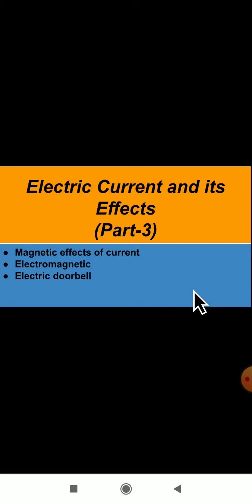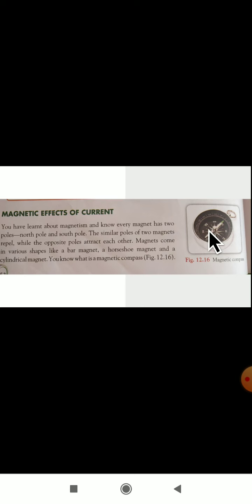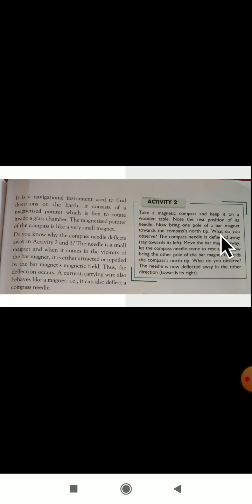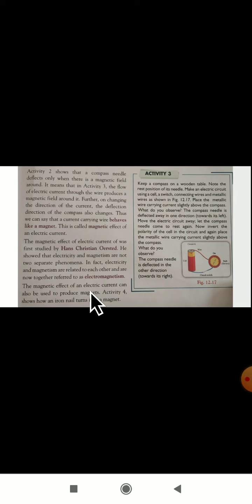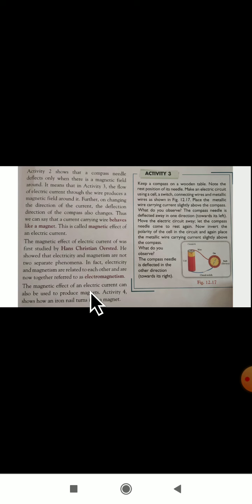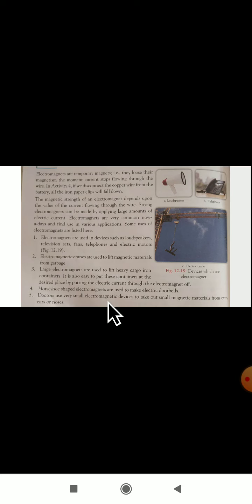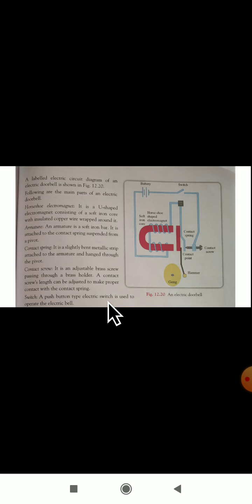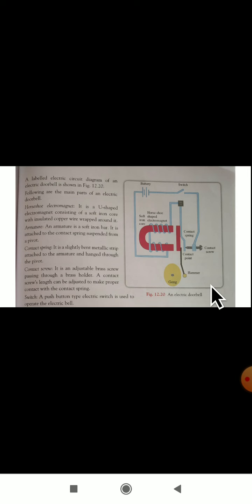Class 7 Science